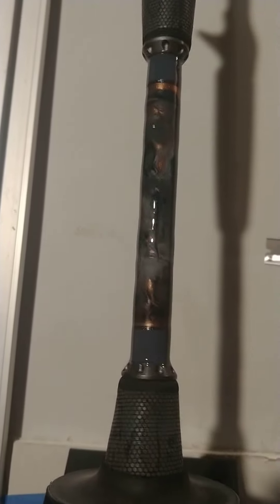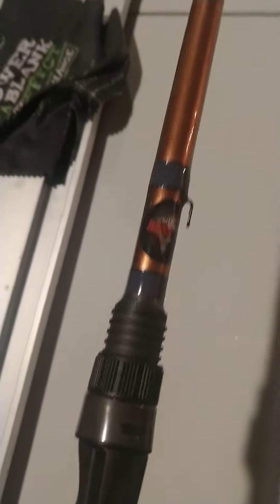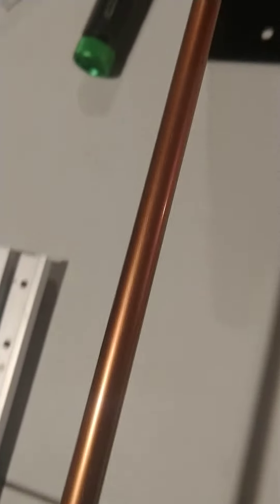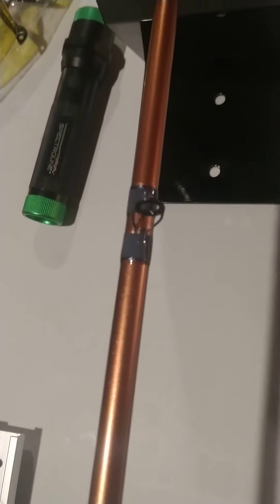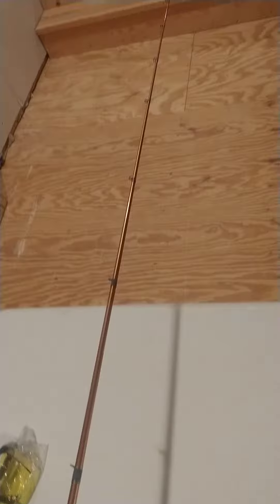Meet Abe!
I built myself a cranking rod that is the truth